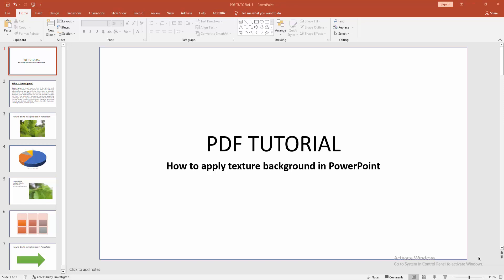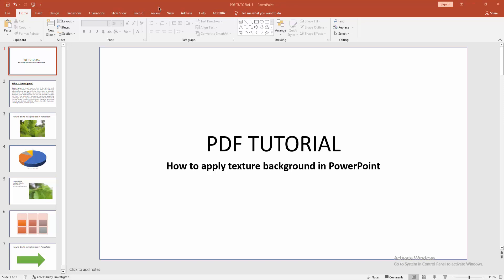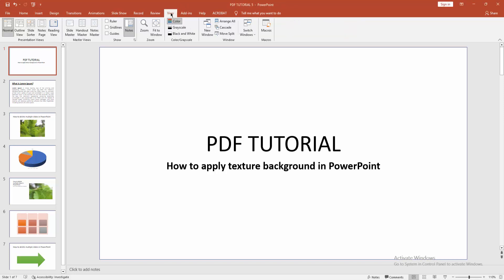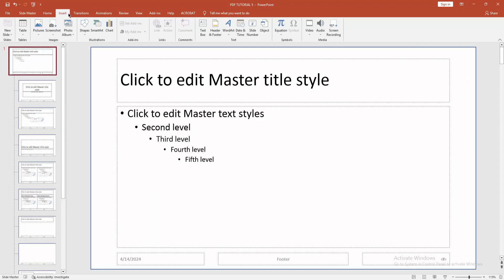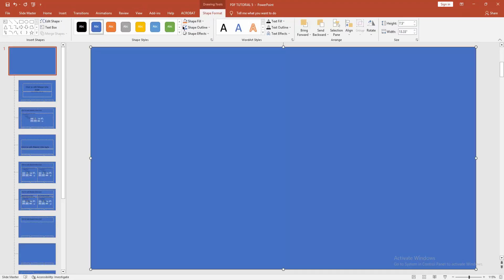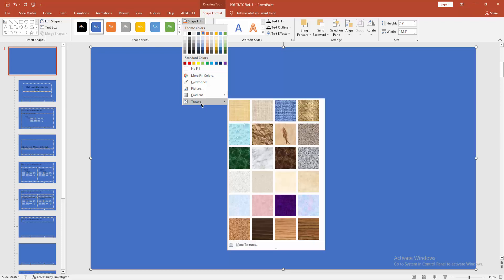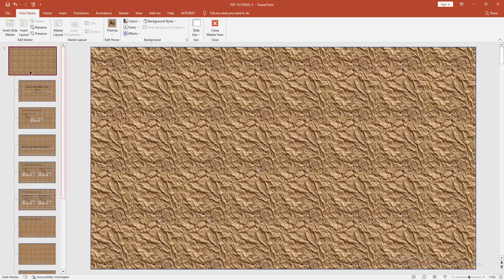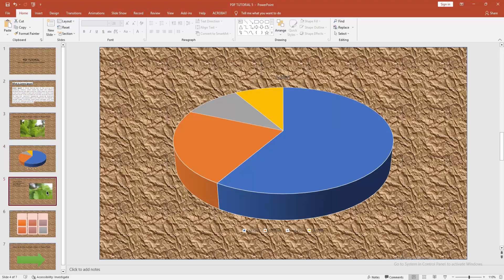How to apply texture background in PowerPoint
Assalamu Walaikum,
In this video I will show you, How to apply texture background in PowerPoint.  Let's get started.